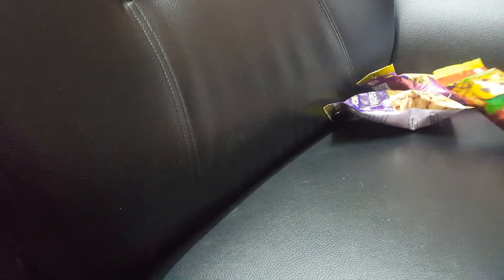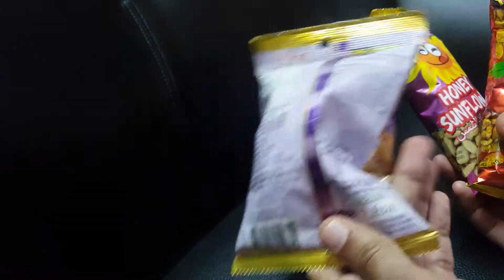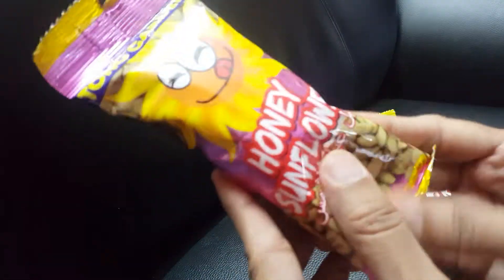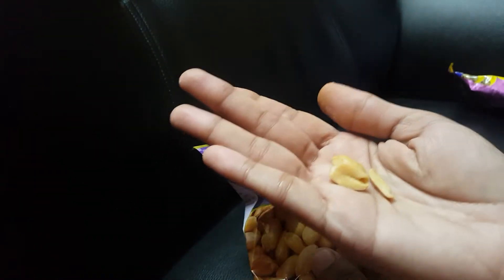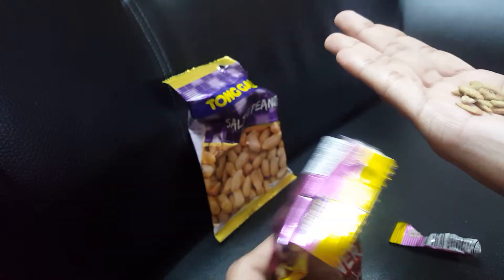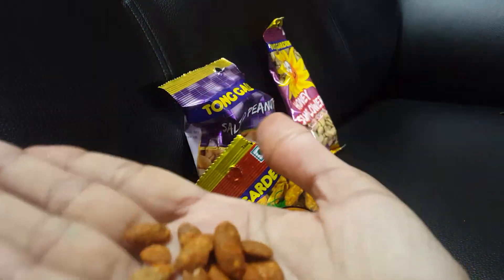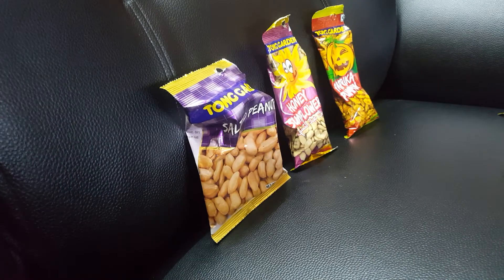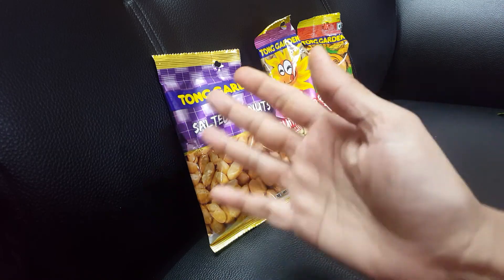reviewing Tong Garden salted peanuts, honey sunflower seeds and paprika pumpkin seeds